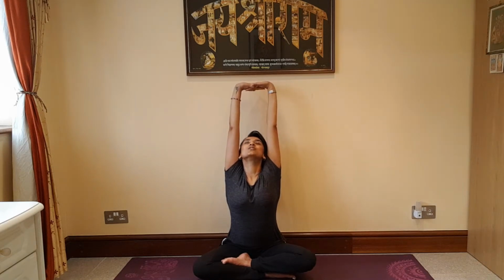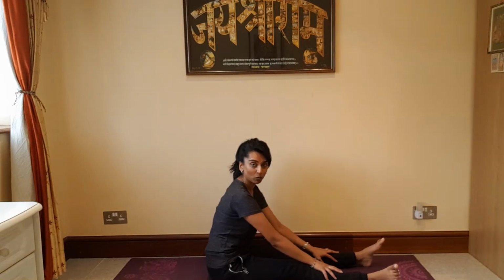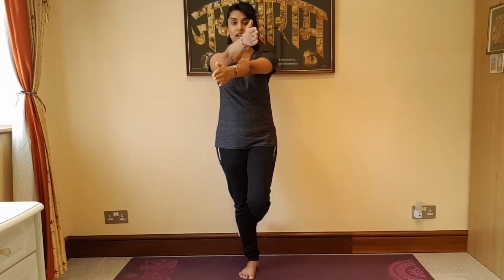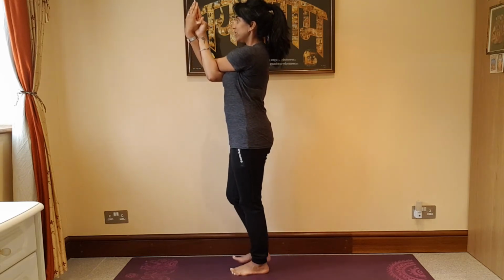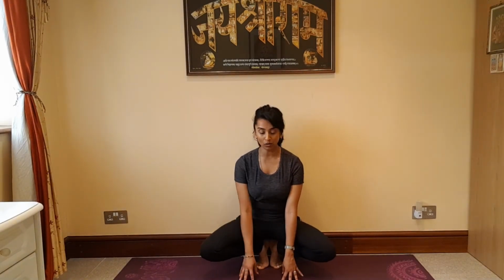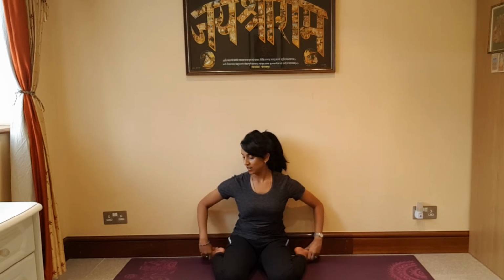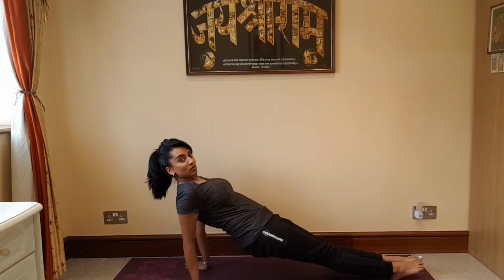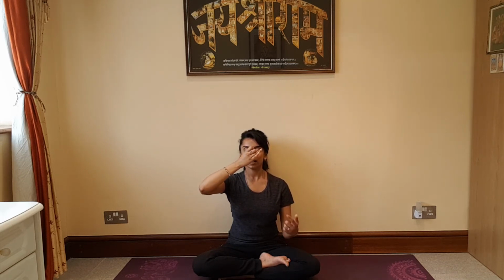Yoga with Reena - Part 9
Joint strengthening today guys! Our joints bind the skeleton together and allow muscles to move bones for actions such as running, reaching, grasping and more. Let's keep them strong and limber! Happy practicing!